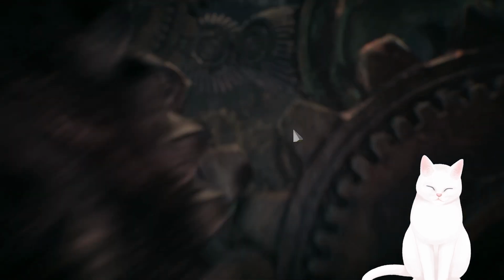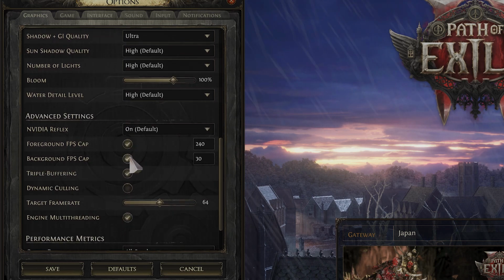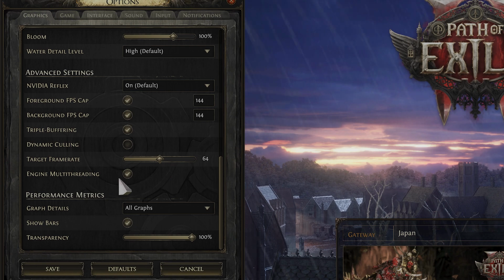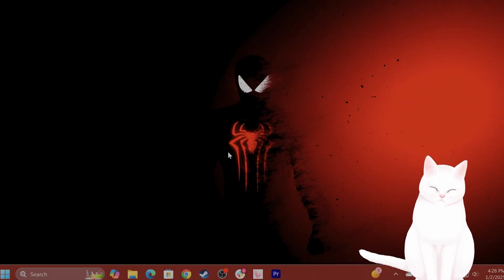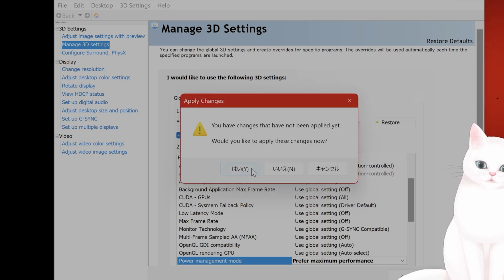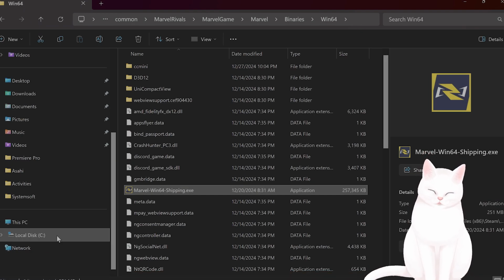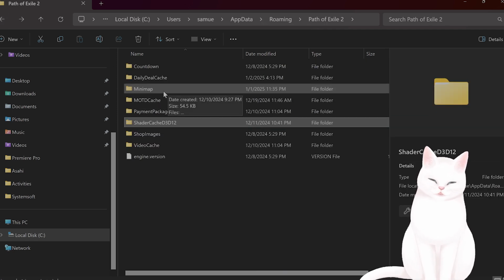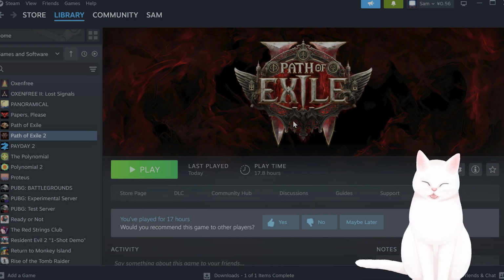How To Fix Lag and Stuttering in Path of Exile 2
Are you struggling with stuttering, lag, or input delays in Path of Exile 2 (PoE2)? This video covers step-by-step solutions to optimize your gameplay experience and eliminate issues like mouse input lag, FPS drops, and lag spikes. Whether you're on a high-end or low-end PC, these fixes will help you achieve smoother performance and reduce frustration. Watch now to enjoy a seamless Path of Exile 2 adventure!

Topics Covered:

How to fix stuttering in PoE2
Reducing lag spikes and FPS drops
Solving mouse input lag issues
Quick settings adjustments for better gameplay